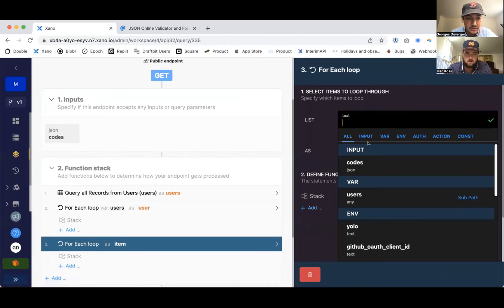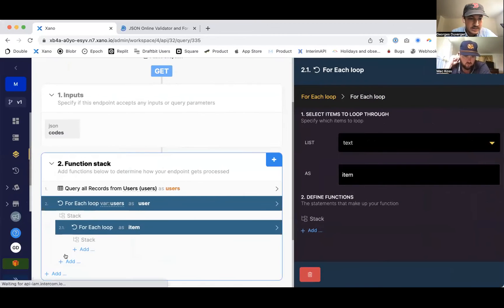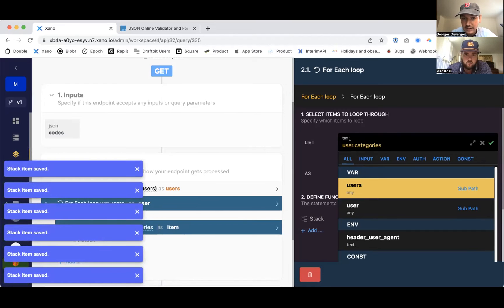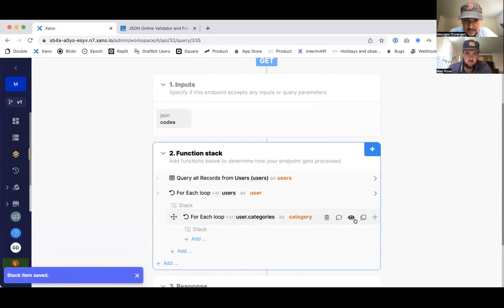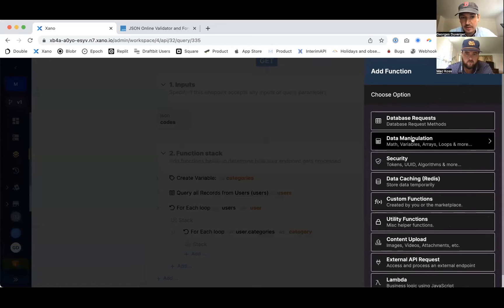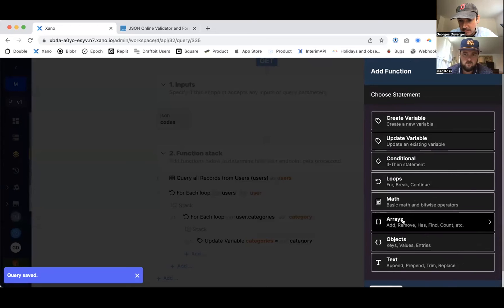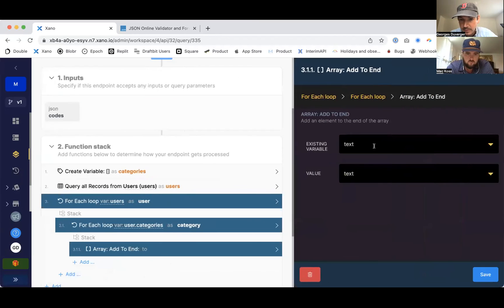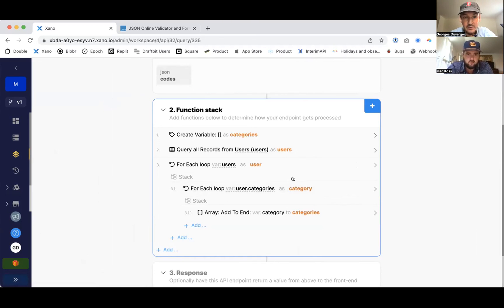Xano Coaching (clip 1)